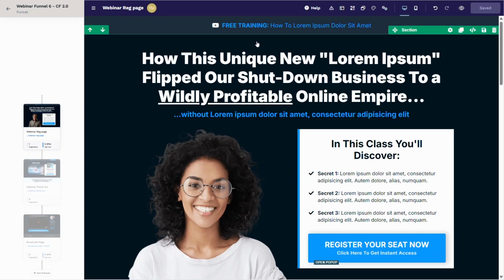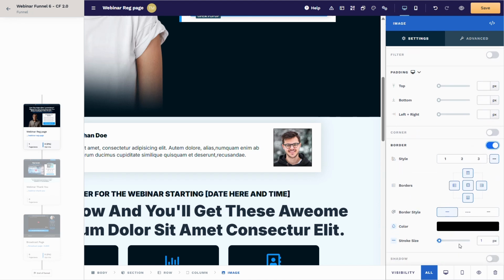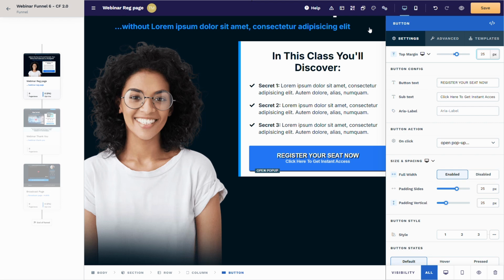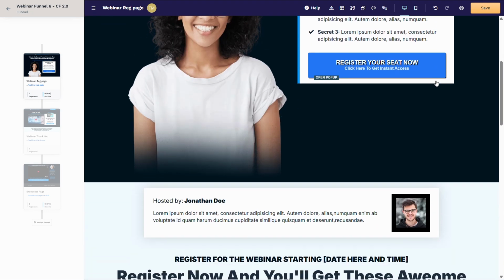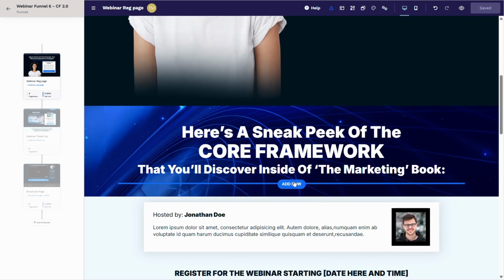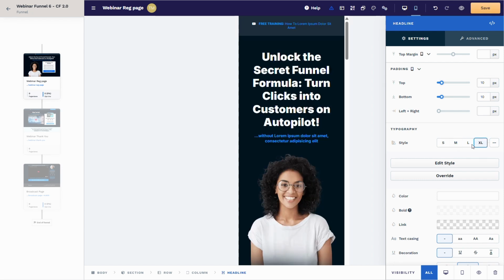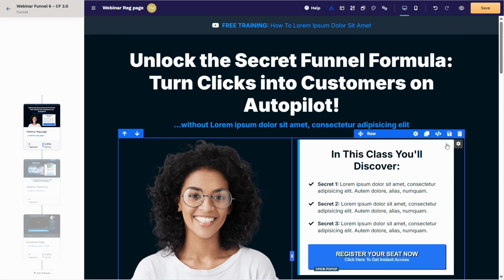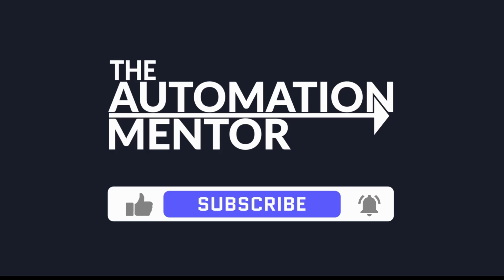Create High-Converting Pages in ClickFunnels That Give You Results (No Design Skills Needed)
In this video, we’re diving  into the ClickFunnels editor to unlock its full customization power so you can build high-converting pages that don’t just look good—but are engineered to convert visitors into customers. Whether you’re tweaking text, optimizing images, or building from scratch, these editor skills will help you design professional pages that guide attention and drive action.

What You’ll Learn in This Tutorial:

· Text & Headlines – Make Your Message Pop:
Discover how to style fonts, colors, and sizes, and use bolding to highlight key benefits. Learn why a striking headline is the first step in capturing attention and boosting conversions.

· Images, Videos & Buttons – Create Compelling Calls to Action:
Turn images into clickable links, explore button themes with glowing effects or shadows, and design CTAs that people want to click.

· Input Forms & Pop-Ups – Capture More Leads:
Customize form fields, placeholders, and pop-ups to engage visitors before they leave. Use these tools to capture emails, names, and other vital info effortlessly.

· Countdown Timers & Urgency – Drive Immediate Action:
Add countdown timers and limited offers to create urgency, encouraging visitors to act now rather than later.

· Page Structure – Sections, Rows, and Elements Explained:
Understand ClickFunnels’ simple hierarchy and use drag-and-drop controls to structure your page layout like a pro.

· Mobile Optimization – Perfect Pages for Every Device:
Over half of all web traffic comes from mobile. Learn how to adjust font sizes, layouts, and elements specifically for mobile without affecting your desktop design.

· Templates vs. Building from Scratch:
Decide when to save time with pre-built templates and when to go fully custom for complete creative control.

· Reusable Layouts – Save Time With Favorites:
Save custom rows and layouts you love, then reuse them across funnels instantly.

By the end of this tutorial, you’ll know how to take a blank canvas and transform it into a fully customized, conversion-ready ClickFunnels page that looks professional on every device and guides your visitors straight toward action.